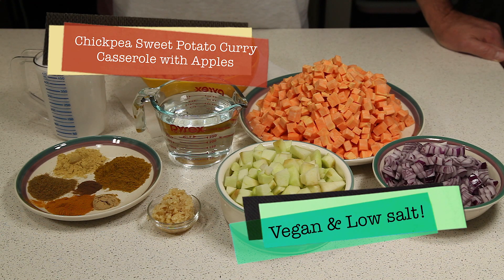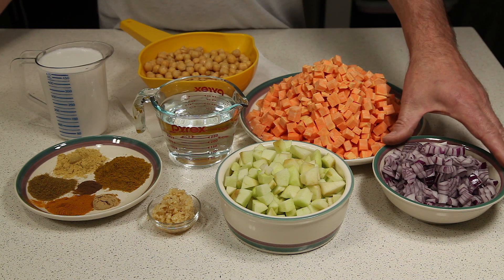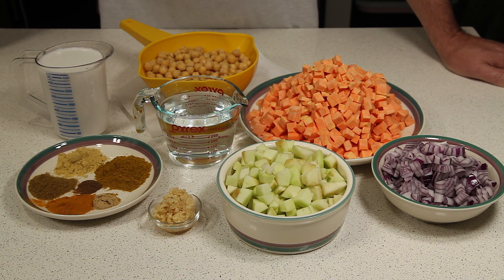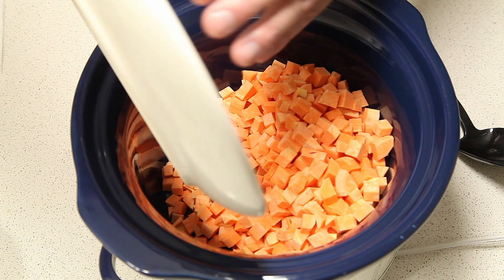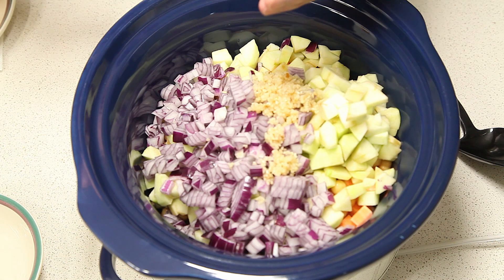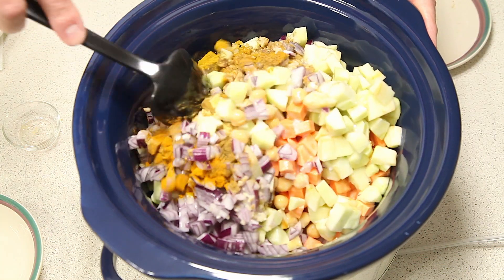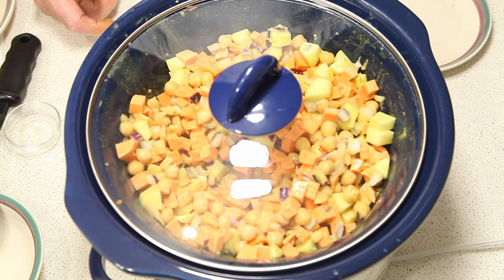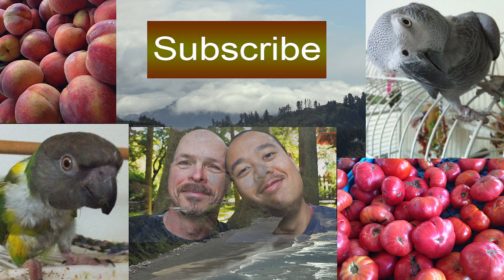Chickpea Sweet Potato Curry Casserole with Apples (Low Salt!)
Ingredients

* 2 (15 ounce) cans chickpeas
* 2 cups coconut milk
* 1 1/2 cups water
* 2 small red onions, chopped
* 3 - 4 large sweet potatoes, diced
* 2 large Granny Smith apples, diced
* 2 - 3 garlic cloves, minced
* 1/2 teaspoon ginger
* 2 tablespoons curry
* 2 teaspoons dried mustard
* 2 teaspoons cumin
* 1 teaspoon turmeric
* 1/4 teaspoon allspice

Directions

1)  Mix all of the ingredients into a slow cooker crock. Cover.

2)  Cook for 6 hours on low, check potatoes for tenderness. If they are soft curry is ready, if the potatoes are still a little hard continue cooking and re-check every half hour or so till they are tender.

Can be served as is or over rice.